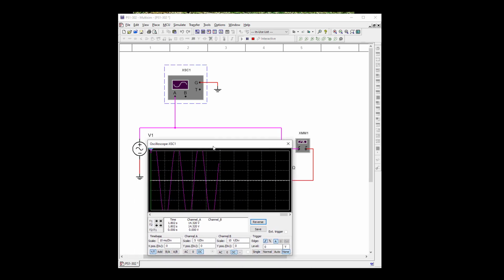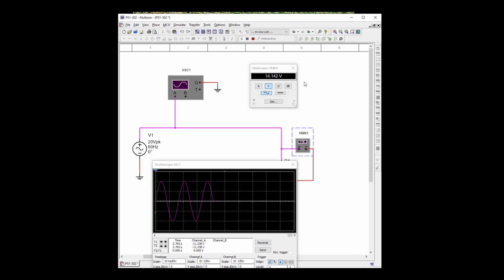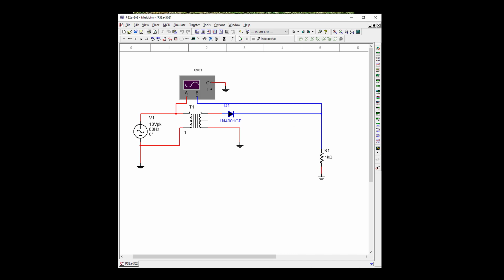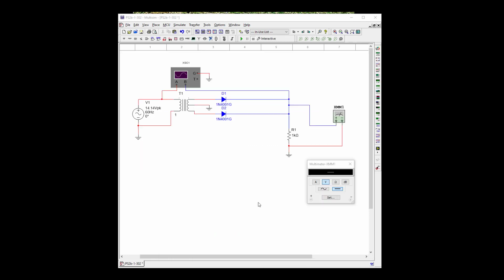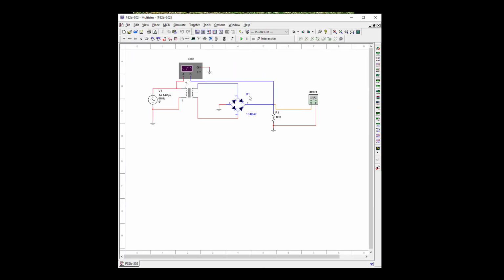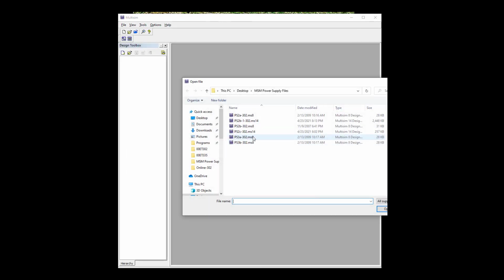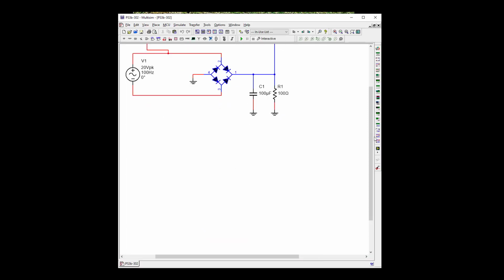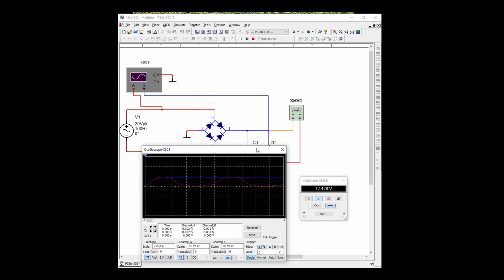Power Supply Lab-302